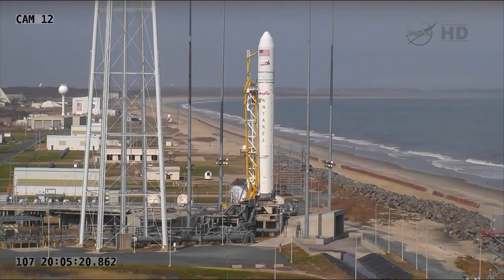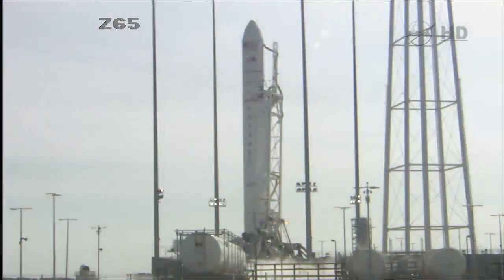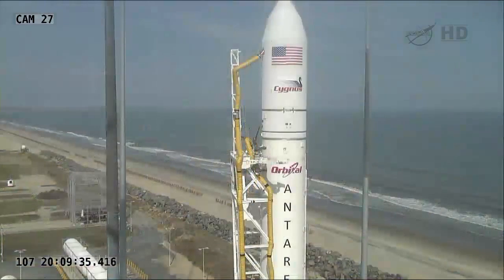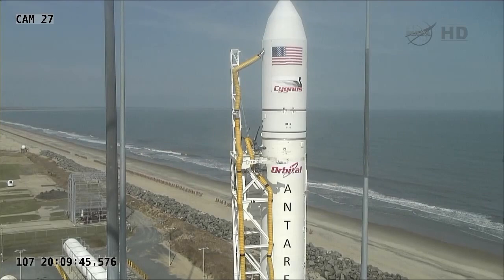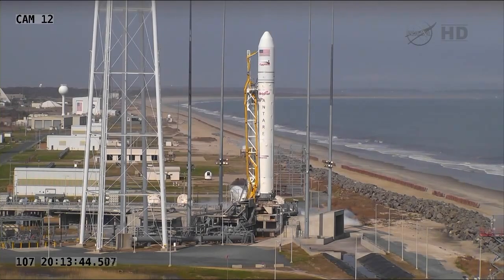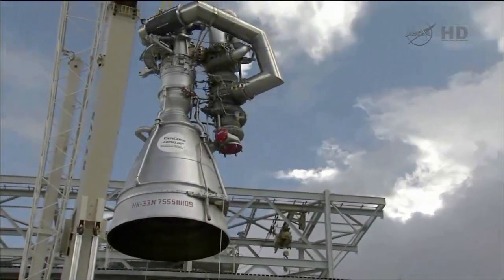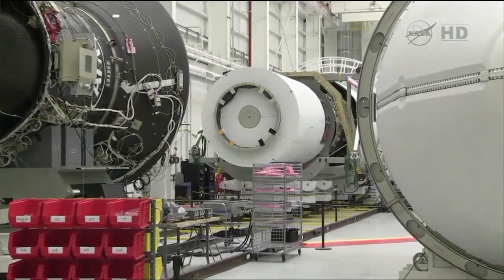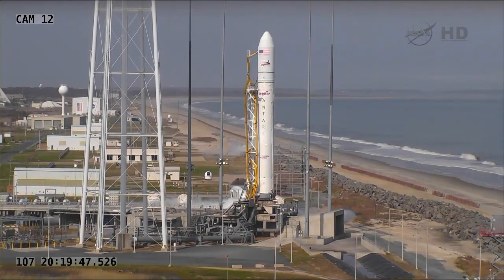Part 1 - Antares A-ONE Maiden Launch Attempt and Abort coverage from NASA TV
- The inaugural launch of the Orbital Sciences Antares rocket was aborted today when one of the second-stage umbilicals separated from the vehicle prematurely, resulting in a scrub for the day. Due to the vehicle being already fueled, it will have to be detanked for troubleshooting. The scrub occurred at the T-12 minute mark during the final minutes of the countdown.

Orbital Sciences Corporation has confirmed the next probable attempt to test launch its Antares rocket from NASA's Wallops Flight Facility on Wallops Island, Va., will be no earlier than Friday, April 19, at 5 p.m. EDT. The weather forecast for Friday shows only a 20% chance of acceptable conditions, however.

During a launch countdown, safeguards are put in place to periodically verify that all systems are functioning as planned. With twelve minutes left in the count, the launch team identified the anomaly and called a scrub of today's test launch attempt.

"We are still examining all of the data, but it appears that the issue is fairly straightforward," said Mr. Frank Culbertson, Orbital's Executive Vice President and Mission Director for the Antares Test Flight.  "With this being the first launch of the new system from a new launch facility we have taken prudent steps to ensure a safe and successful outcome. Today, our scrub procedures were exercised and worked as planned.  We are looking forward to a successful launch on Friday."

Mission: Antares A-One Mission
Launch Vehicle: Antares
Launch Site: Wallops Flight Facility
Launch Pad: Mid-Atlantic Regional Spaceport Pad-0A
Date: April 17, 2013
Time: 5 p.m. EST
Description: Orbital is testing the Antares rocket under NASA's Commercial Orbital Transportation Services (COTS) program.